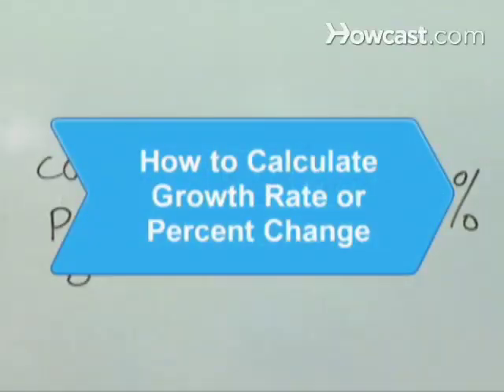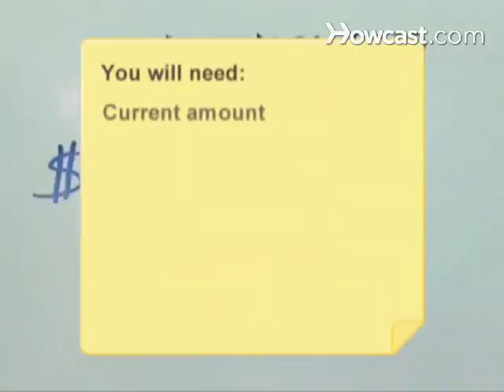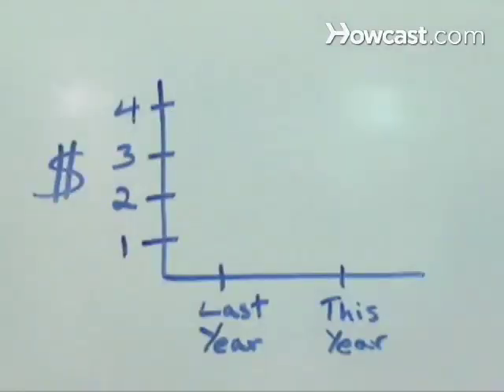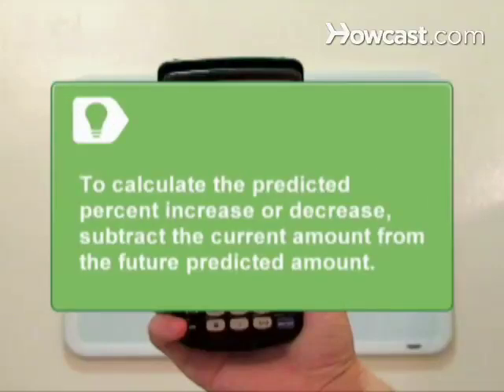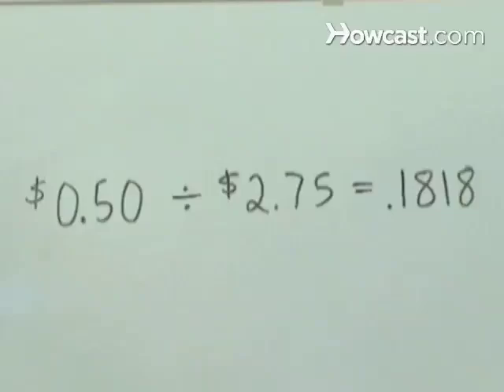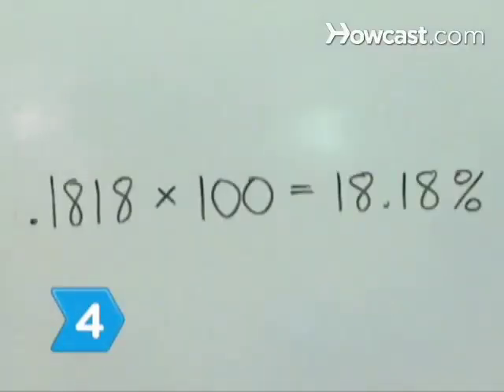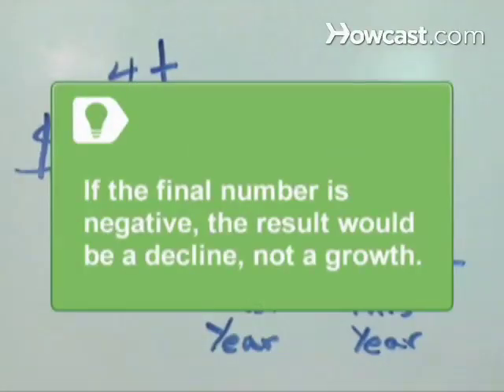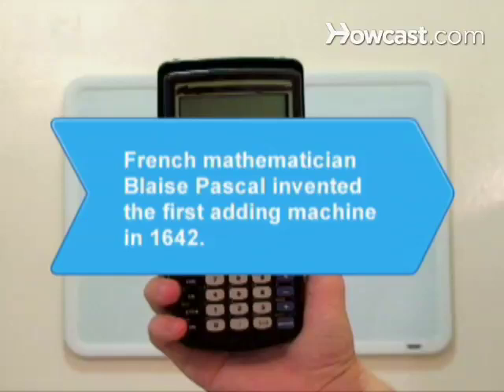How to Calculate Growth Rate or Percent Change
Subtract, divide, and multiply your way to successfully determining how much that increase or decrease really amounts to.

Step 1: Subtract the past number from the current number
Subtract the past number from the current number. For example if the price of gas this year was $3.25 a gallon and last year it was $2.75 a gallon calculate $3.25 minus $2.75 to equal $0.50.

Tip
To calculate the predicted percent increase or decrease, subtract the current amount from the future predicted amount.

Step 2: Divide
Divide the past number from the subtracted amount. From the earlier example, divide $0.50 by $2.75 to equal .1818. Use a calculator if your division skills need sharpening.

Step 3: Multiply by 100
Multiply the final number by 100. In the example, the end result equals 18.18.

Step 4: Add a percent sign
Add a percent sign to the end to finish your calculated percent growth. Our example ends in 18.18 percent.

Tip
If the final number is negative, the result would be a decline, not a growth.

Step 5: Round up or down
Round up if the number is five or over and round down if the number is under five. Rounding to the first decimal would equal 18.2 percent or to the nearest whole number, 18 percent.

French mathematician Blaise Pascal invented the first adding machine in 1642. It could only perform the mathematical equations of addition and subtraction.